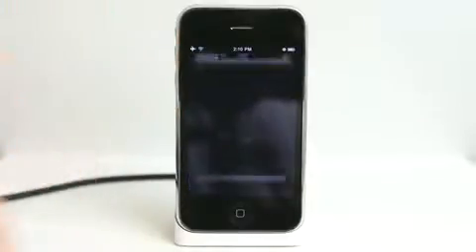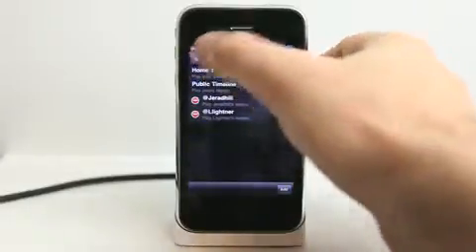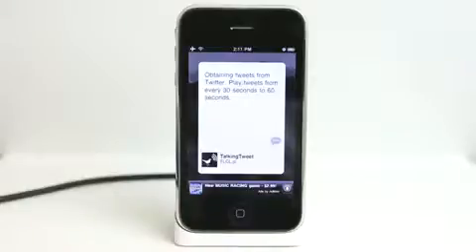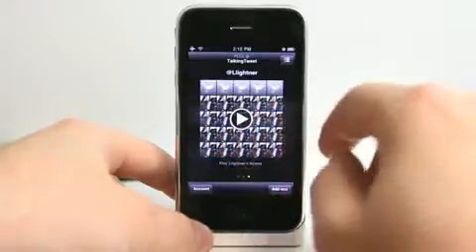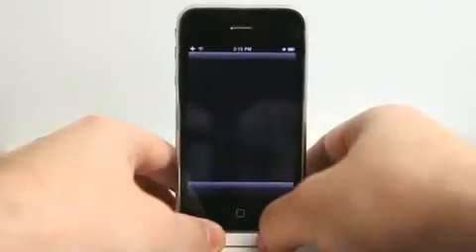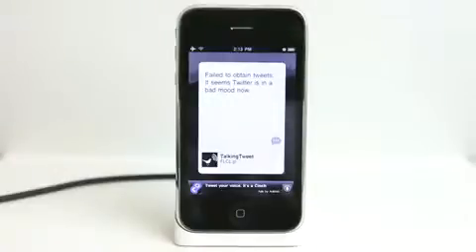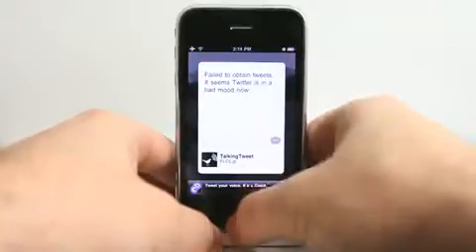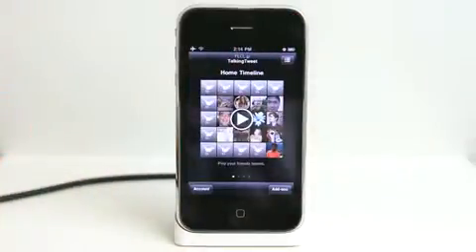TalkingTweet iPhone App Demo2423